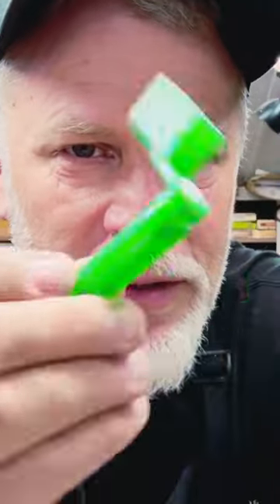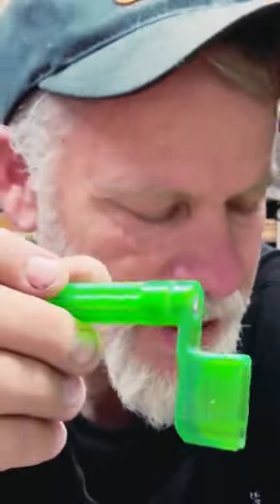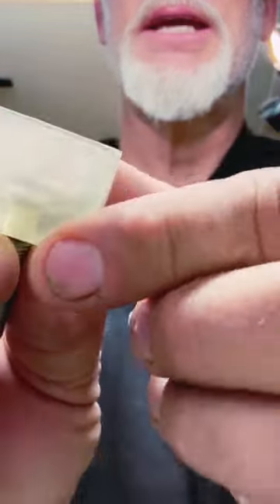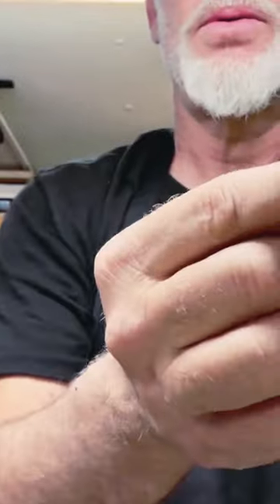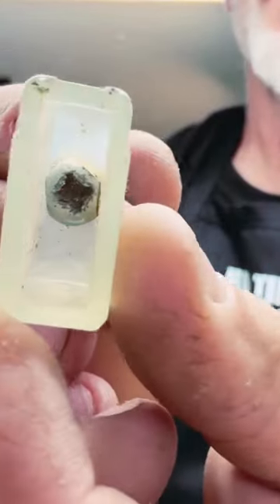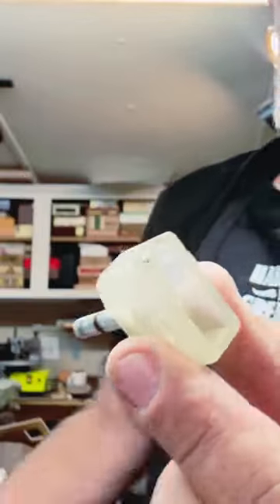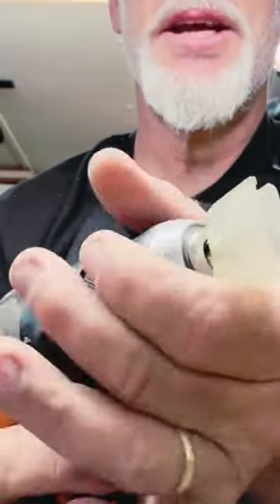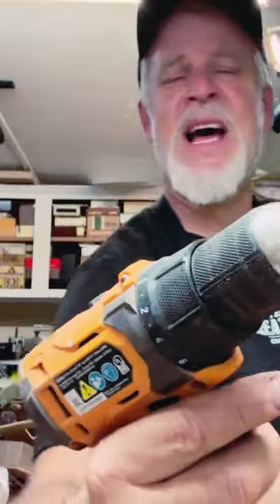Tuner hack weapon of mass destruction